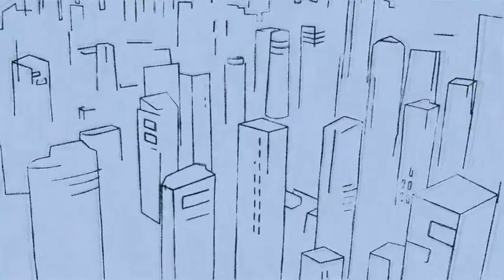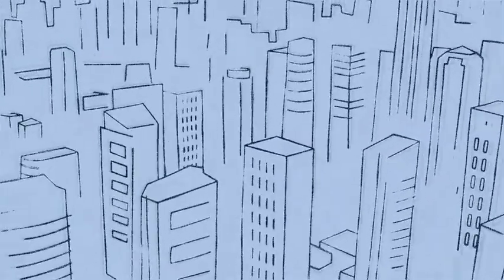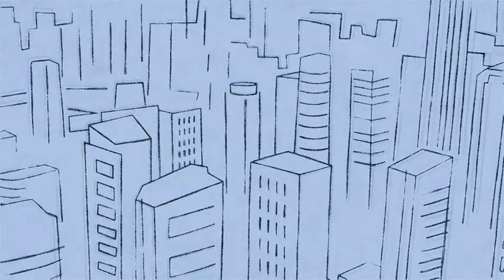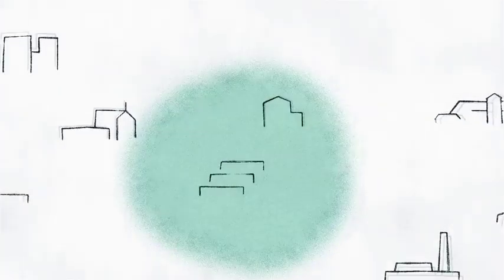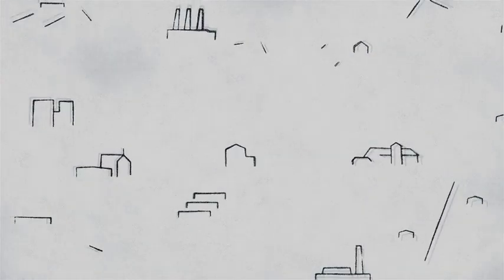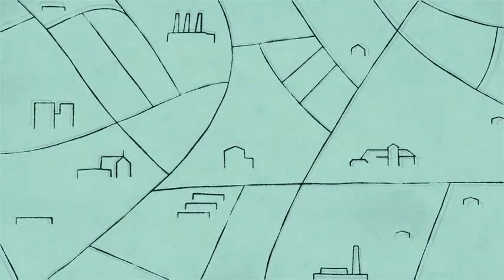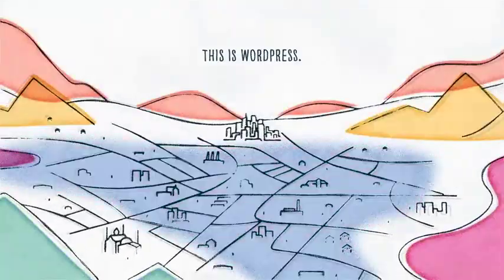WordPress Media Meditation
“The technology industry, like all industries, follows cycles, and the pendulum is swinging back to the broad, empowering philosophies that underpinned the early social web. But we’re going to face a big challenge with re-educating a billion people about what the web means.” &#8211; Anil Dash, The Web We Lost
Written, voiced &#038; art directed by Alexis Lloyd
Design, animation &#038; sound by Caresse Haaser
With additional direction from John Maeda and Eriko Kawakami